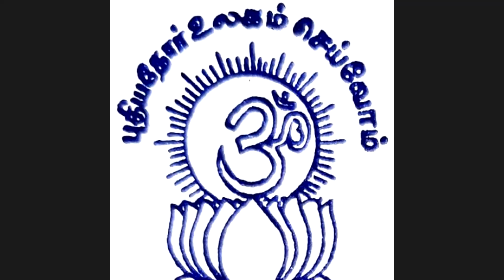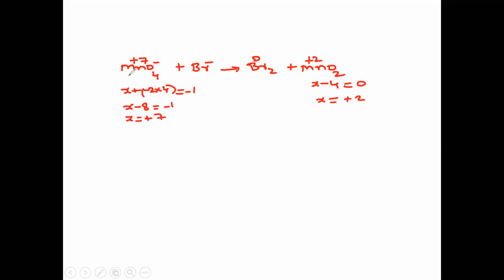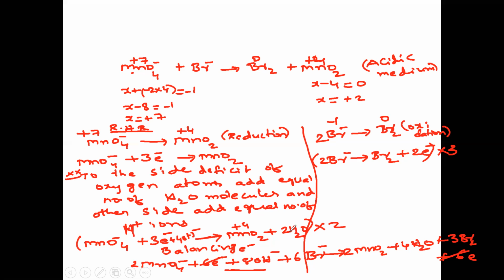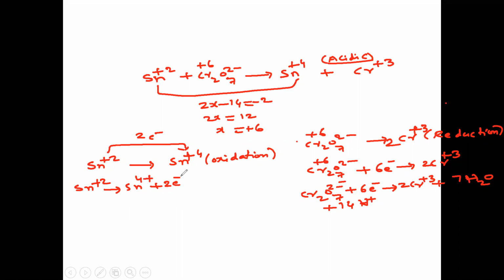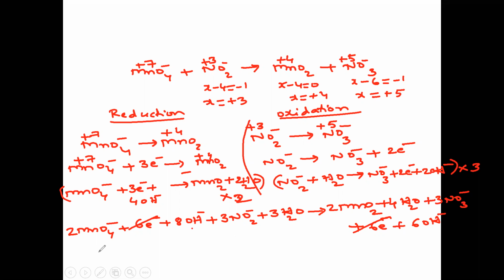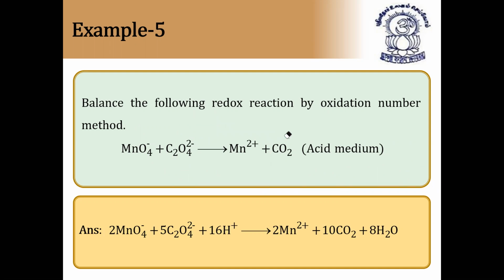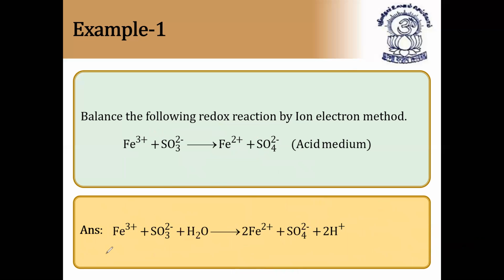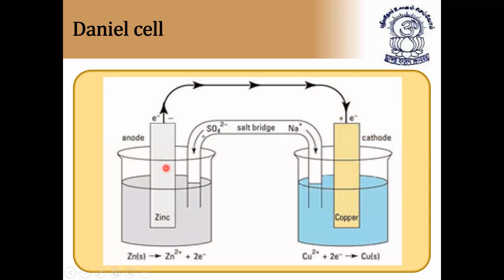NEET & IIT-JEE | CHEMISTRY | REDOX REACTIONS | LECTURE 2